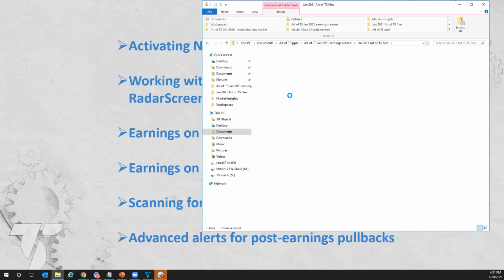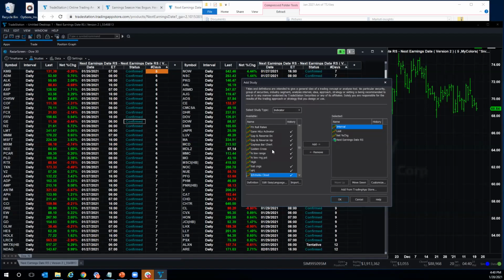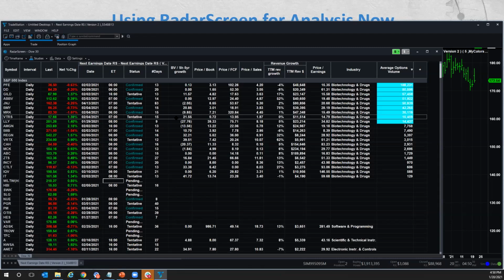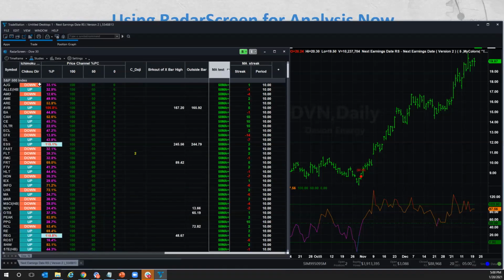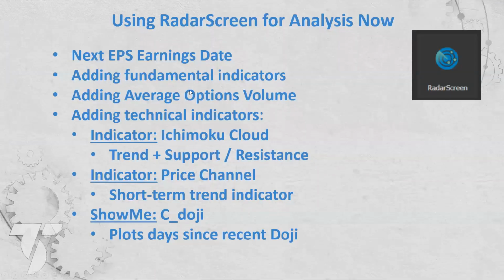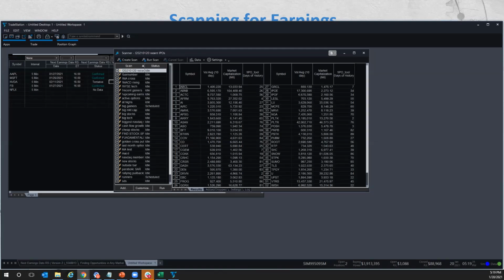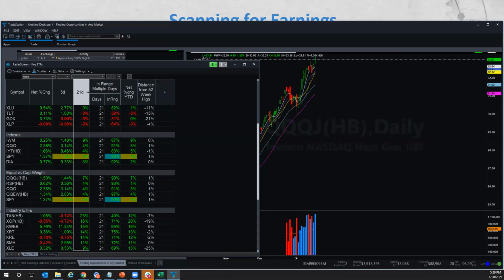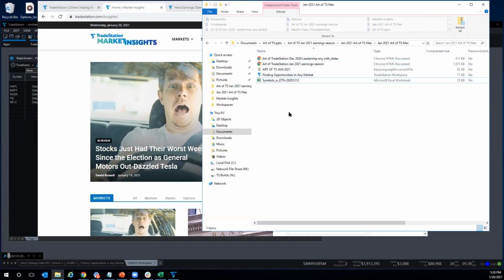The Art of TradeStation: Make the Most of Earnings Season with David Russell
It’s time for earnings. Hundreds of companies will announce their quarterly results in the next few weeks. TradeStation’s ready to help with functionality that makes planning easier than ever. Join David Russell as he reviews the platform’s earnings-calendar data, alert functionality and fundamental analytics.